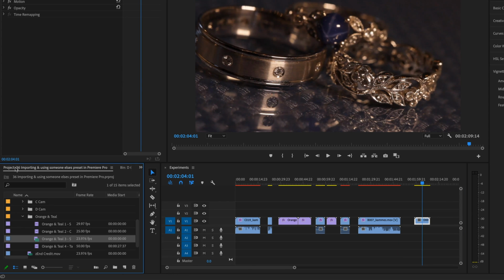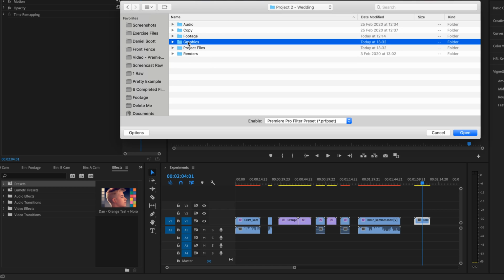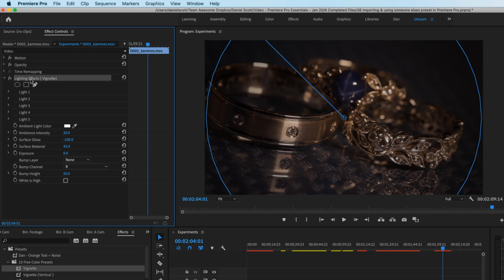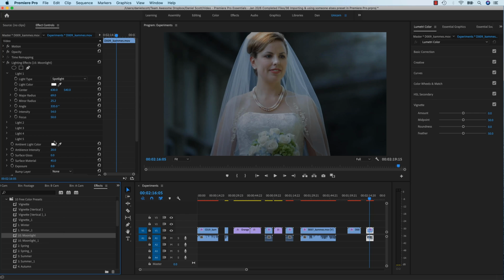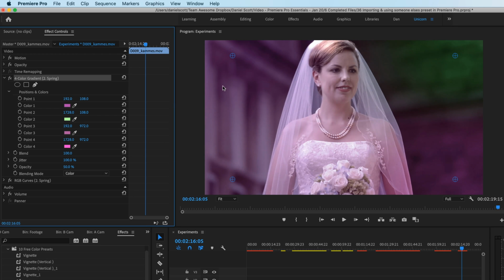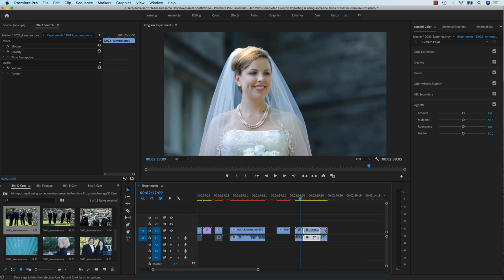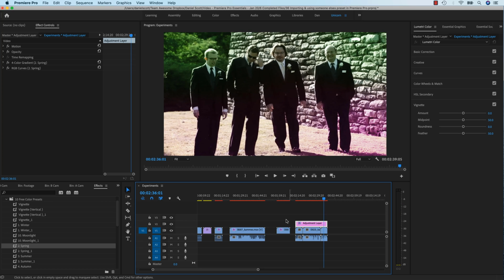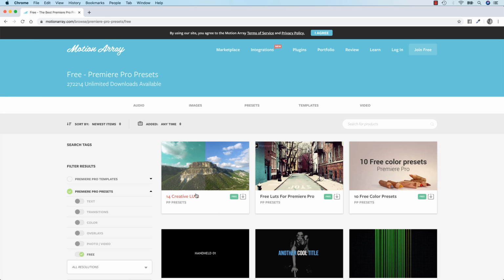How to Import Presets Into Premiere Pro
How to Import Presets in Premiere Pro. And also how to use presets in Premiere Pro.
Get access to this full course and 30+ of my other design courses